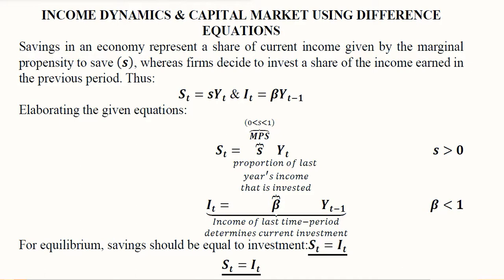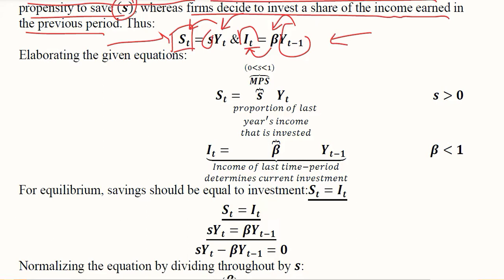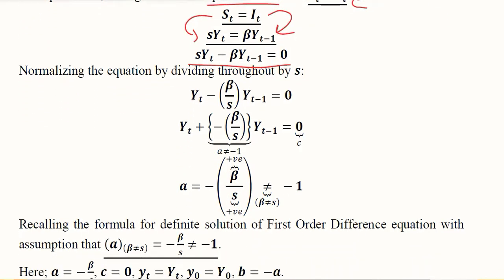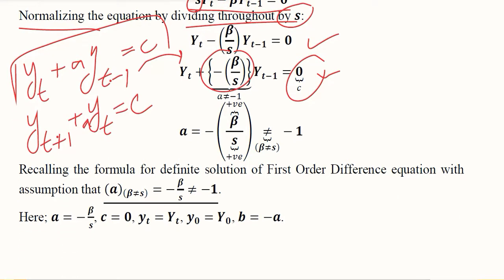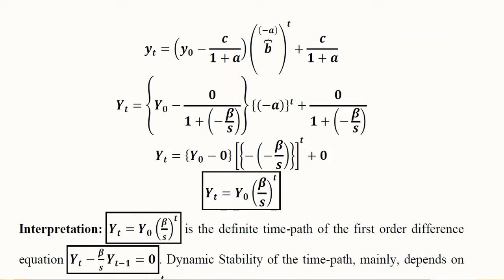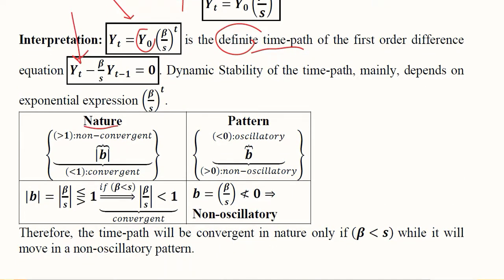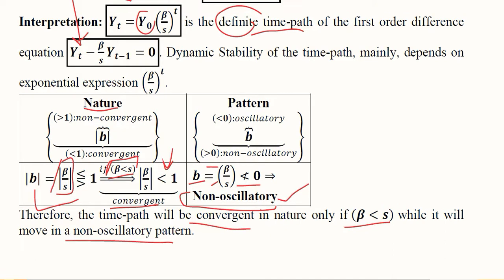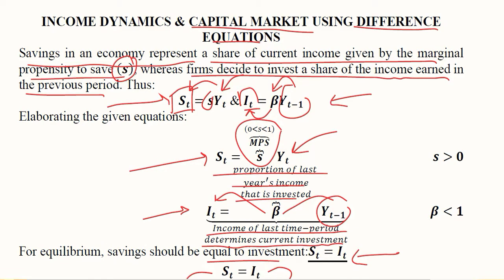Income Dynamics and Capital Market Using Difference Equations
This video conducts the Income Dynamics and Capital Market by using Difference Equations.

Regards,
DBM,